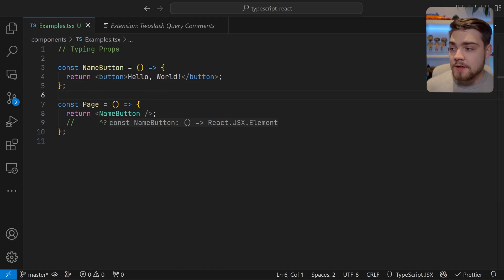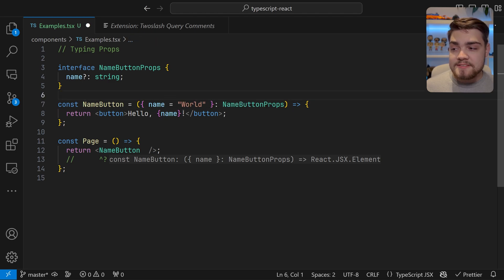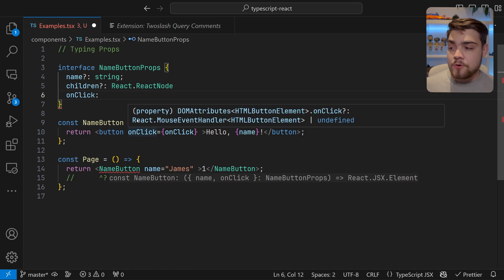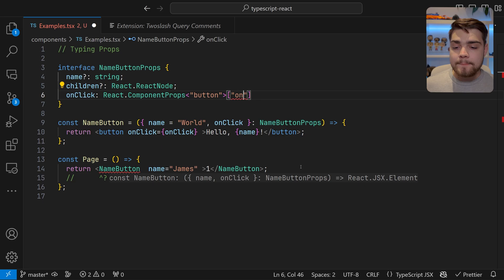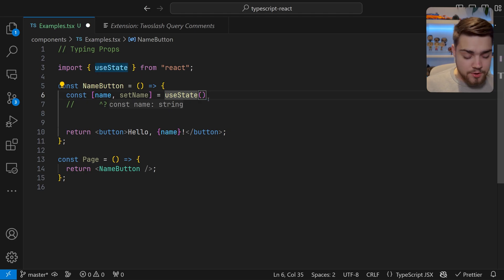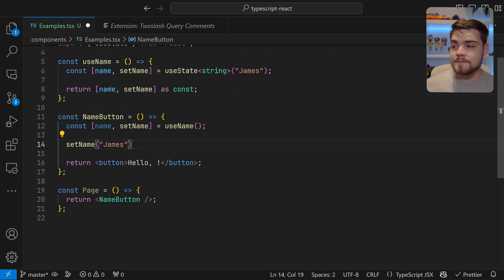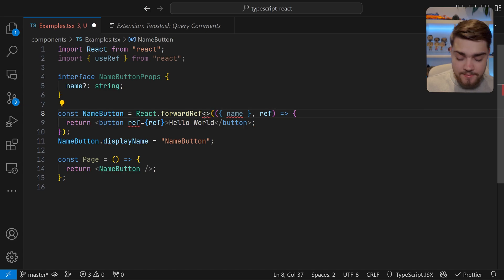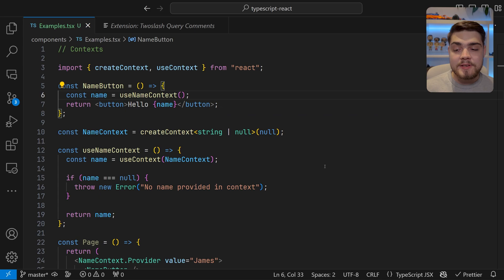TypeScript & React: Tips, Tricks, and Best Practices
Today I wanted to recap using TypeScript with React. It will cover typing your props, passing in components as children or props, event handler and more. We then look into useState and your own custom hooks and ensuring these are properly typed. Next we take a look at useRef and forwardRef, must knows for creating advanced component libraries. Lastly we will look at typing React Context.

0:00 Introduction
0:26 Typing Component Props
9:40 useState
13:50 useRef
14:53 forwardRef
15:46 React Context